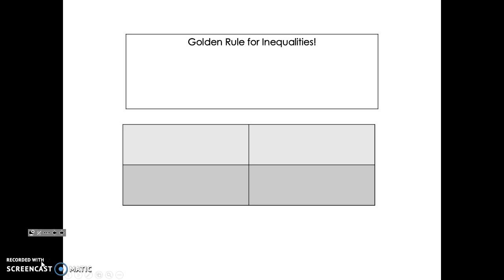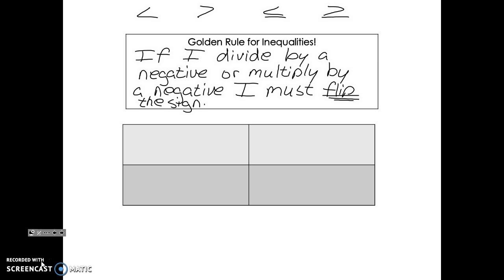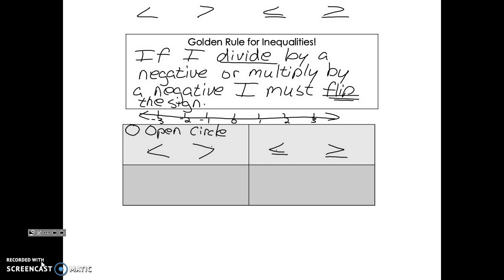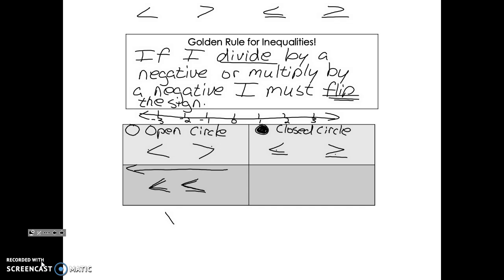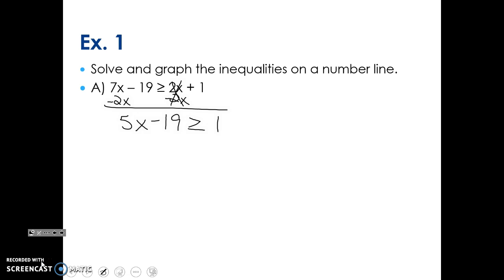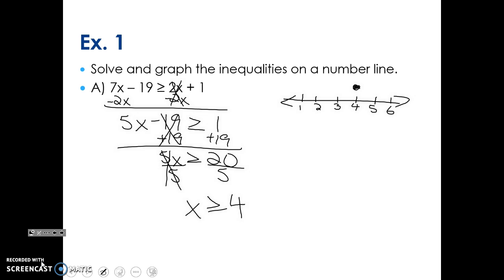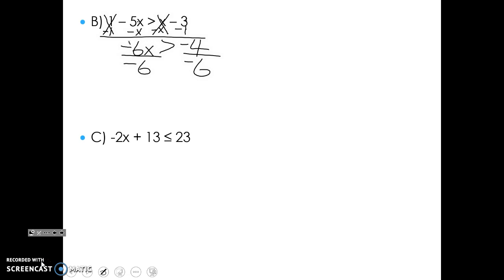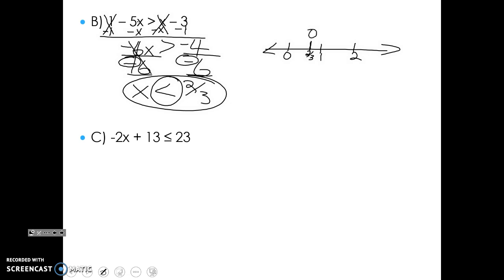Solving One Variable Inequalities